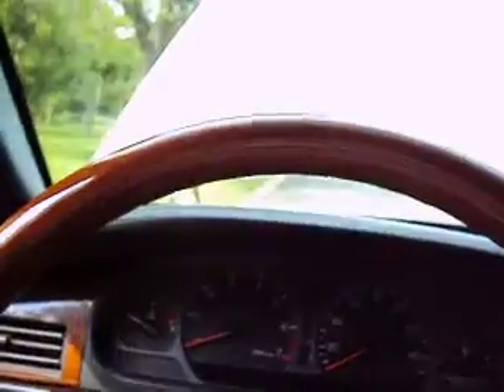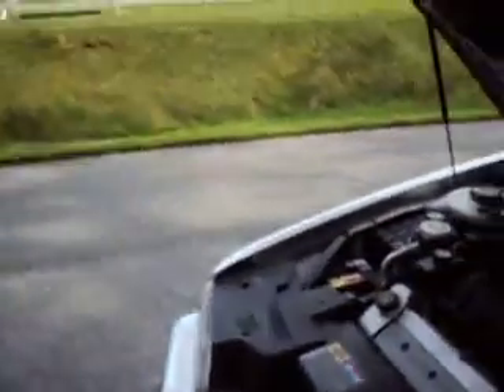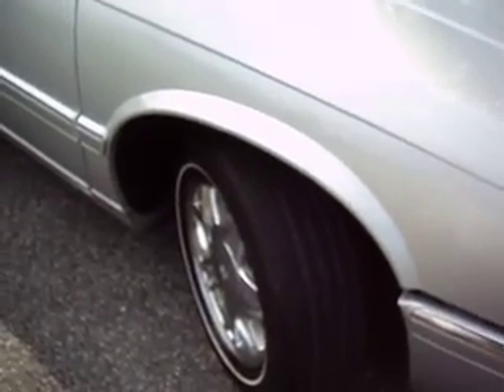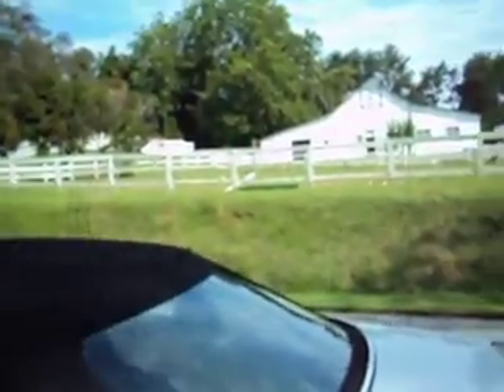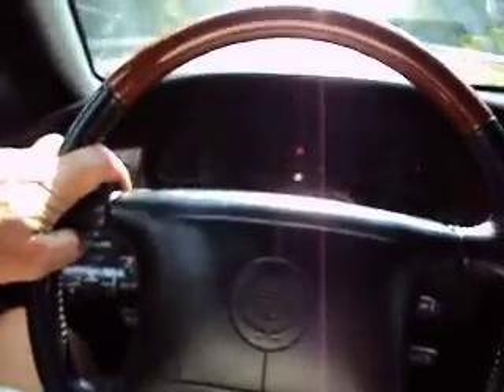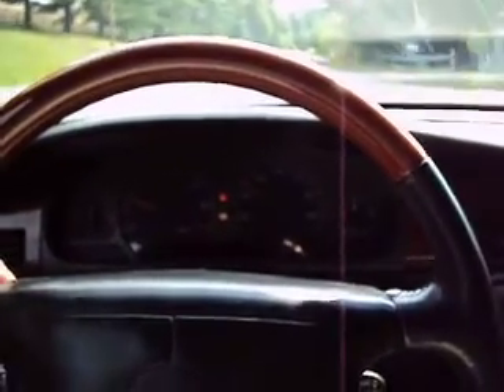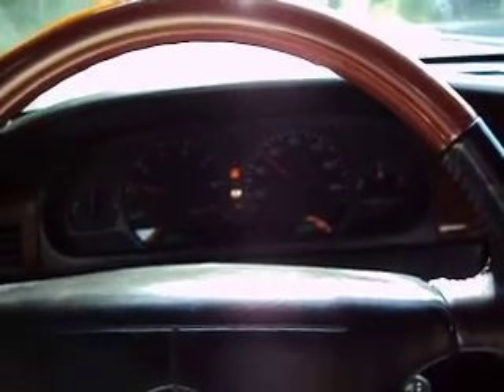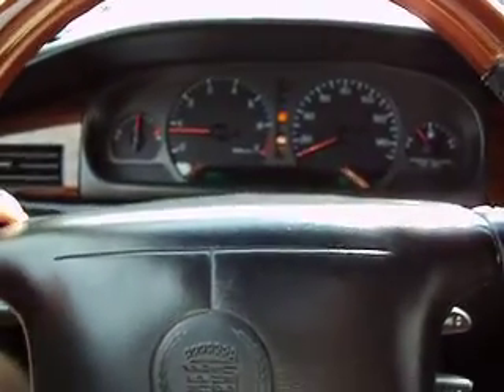Cadillac Eldorado ESC Coupe Low Mile Luxury Garage Kept 8-21-12